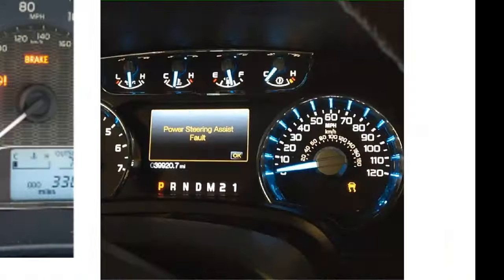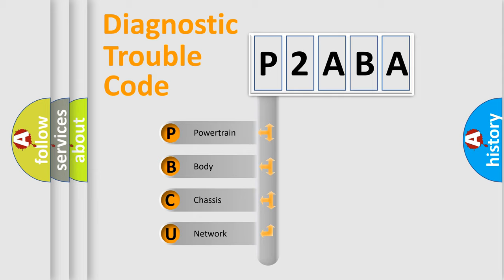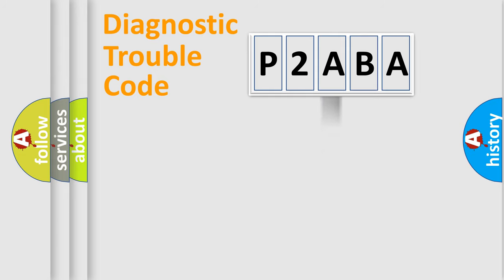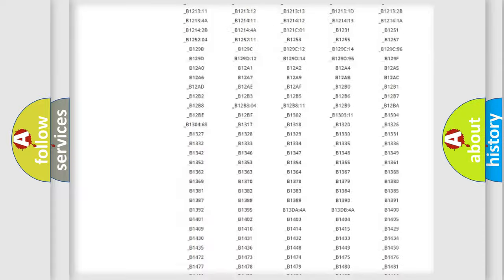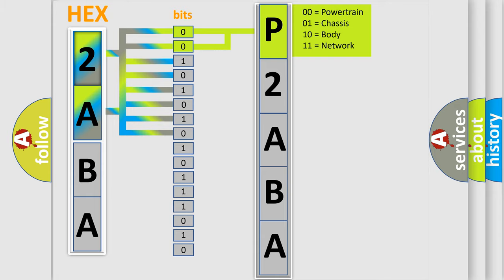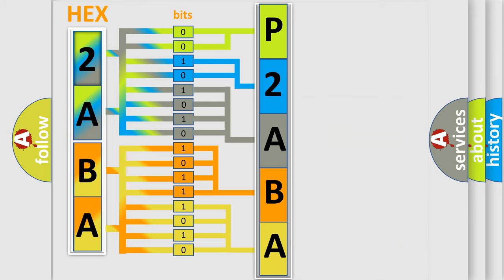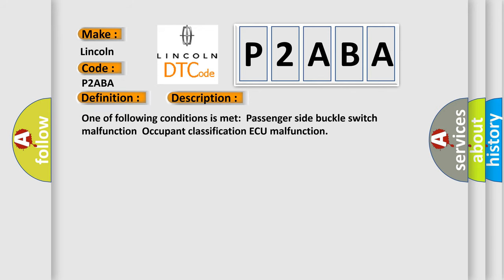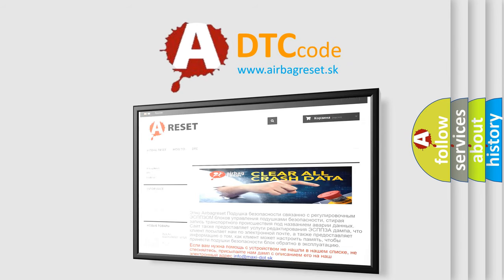DTC Lincoln P2ABA Short Explanation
Contents:
0:21 Basic DTC analysis according to OBD2 protocol standard.
1:48 Insight into programming
2:58 A diagnostically understandable description of the Diagnostic Trouble Code
3:05 Basic error definition

Make:
Lincoln
Code:
P2ABA
Definition:
Occupant Classification ECU Malfunction
Description:
One of following conditions is met:Passenger side buckle switch malfunctionOccupant classification ECU malfunction
Cause:
 Front seat inner belt assembly RH (Passenger side buckle switch) Occupant classification ECU